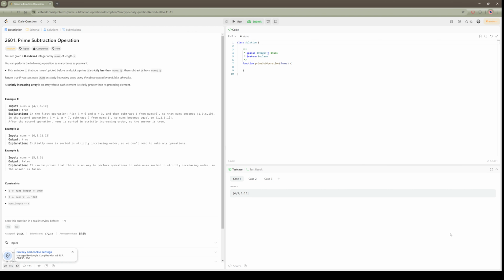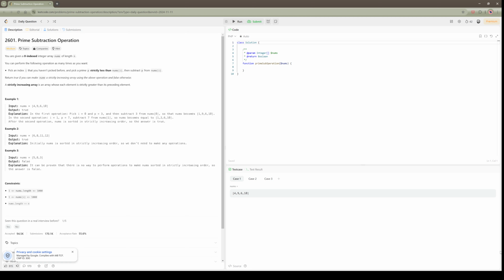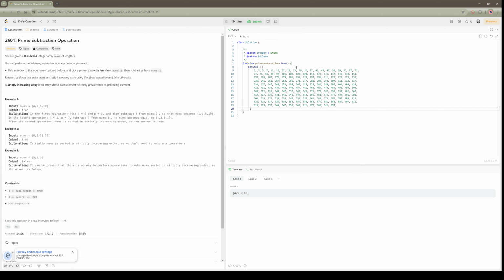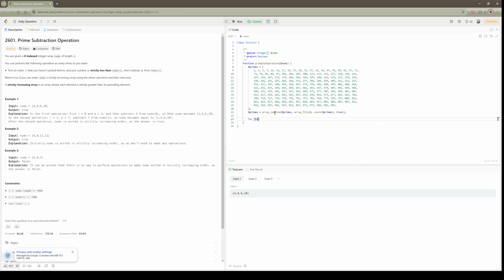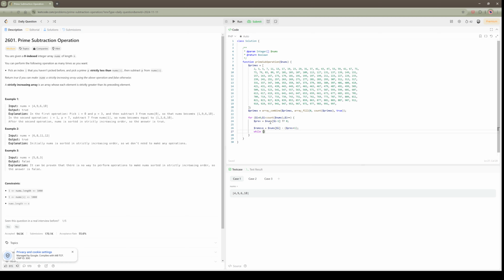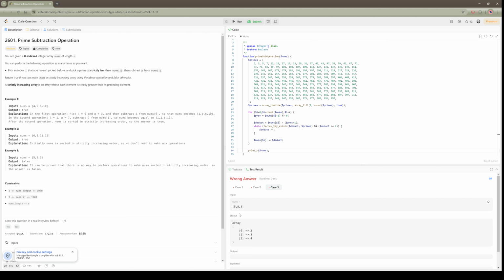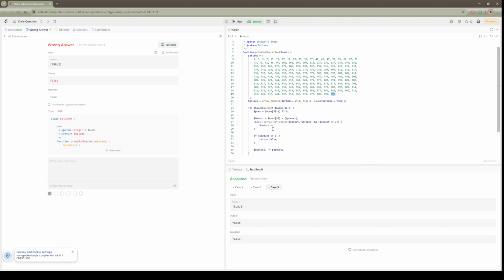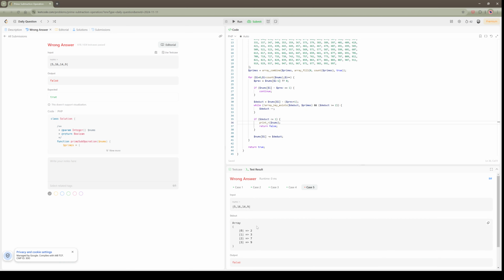11. Solving leetcode problems with PHP - #2601. Prime Subtraction Operation